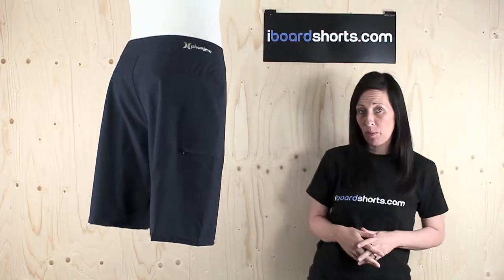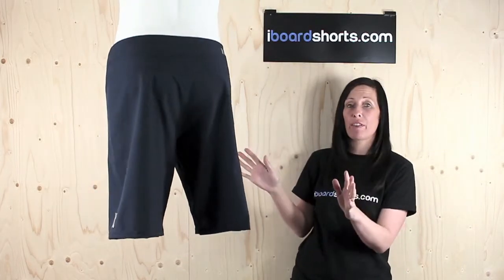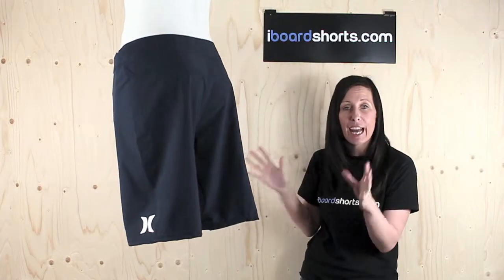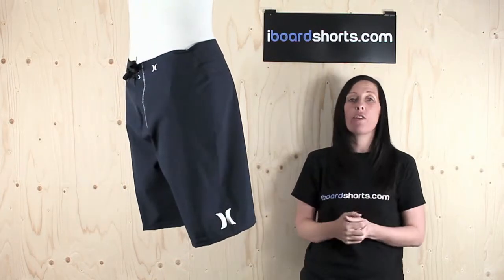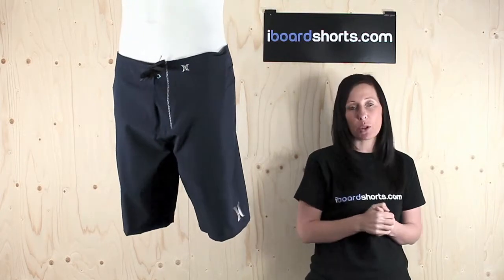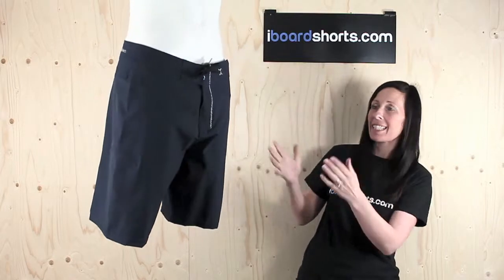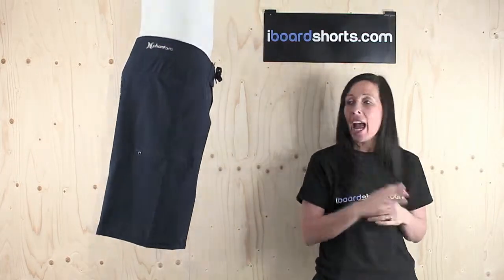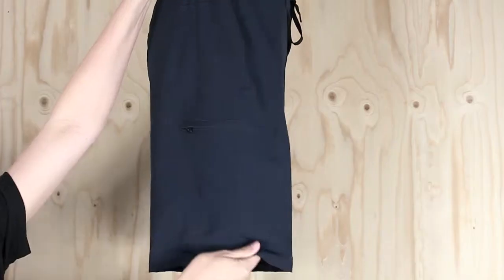Hurley Phantom One & Only Boardshorts True Navy available at iboardshorts.com